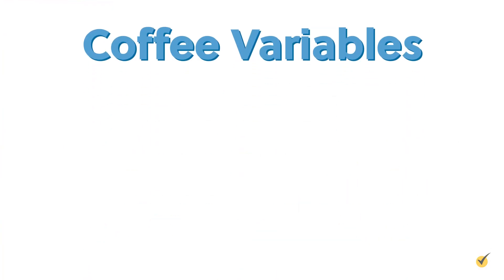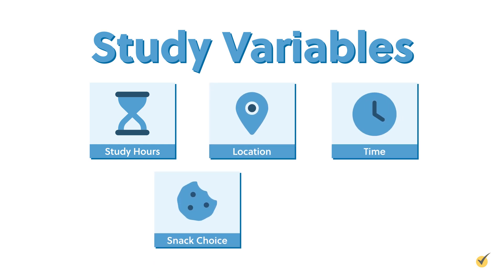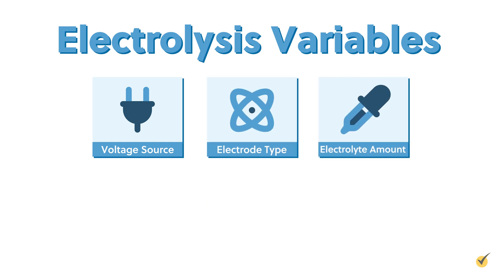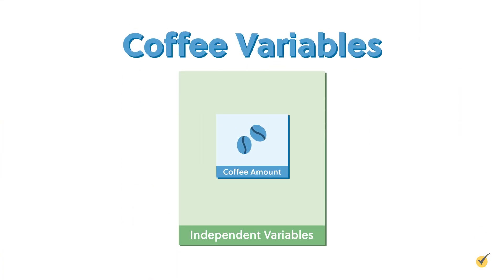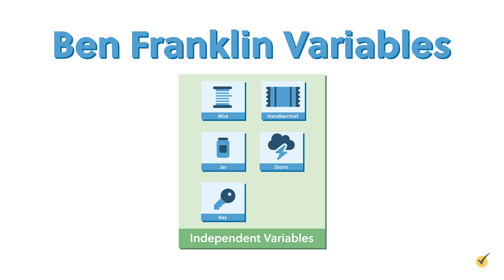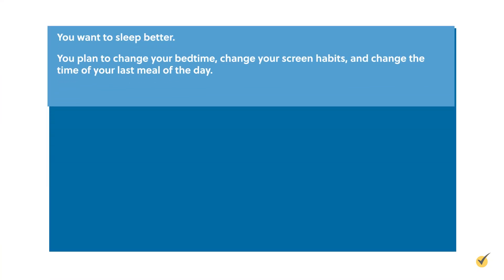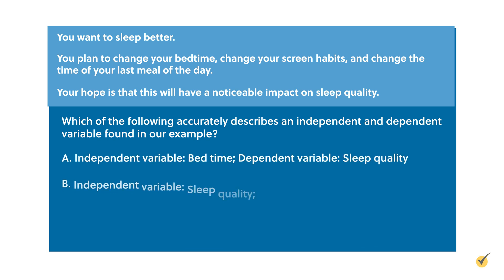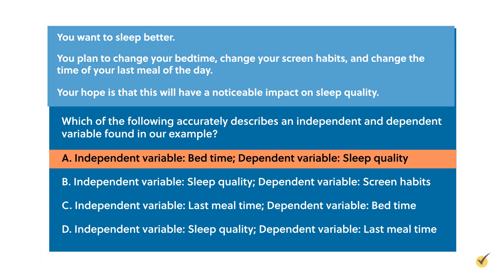What are Independent and Dependent Variables?